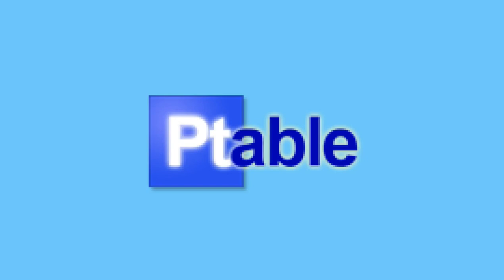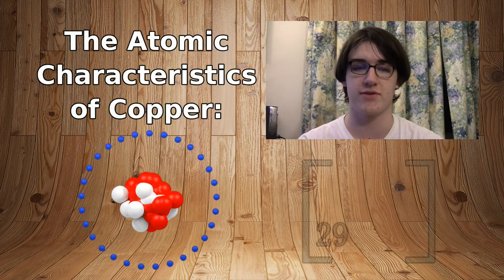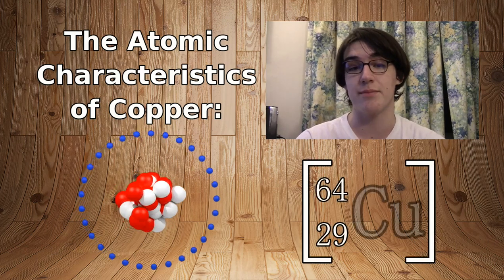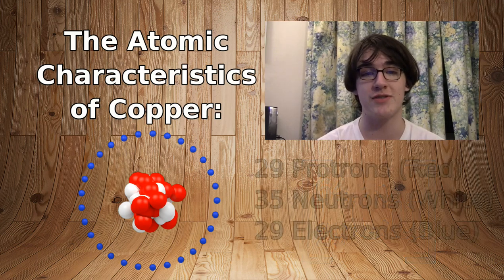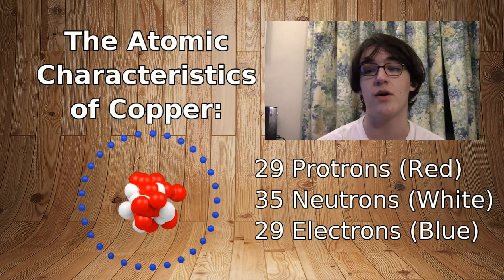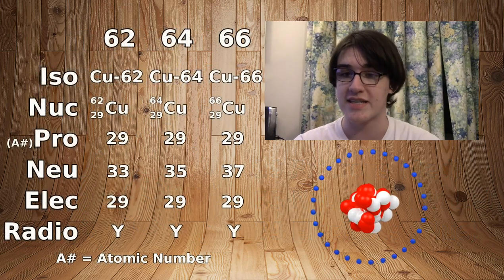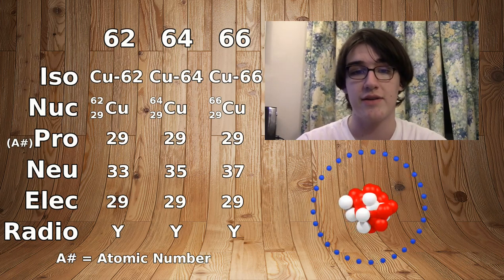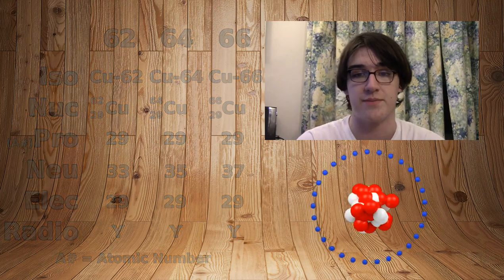Atom Project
A project I had to do to talk about the characteristics of copper.

The basis of the project was that I was making content for their website, hence the inclusion of their logo. I do not own that logo.